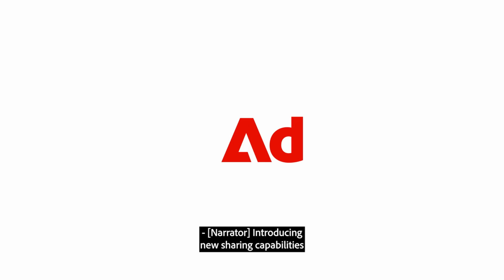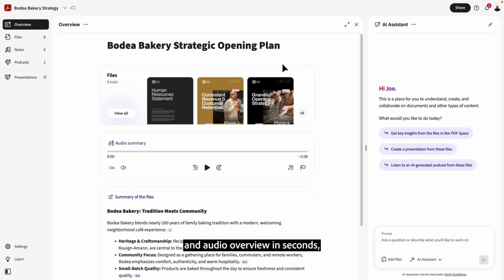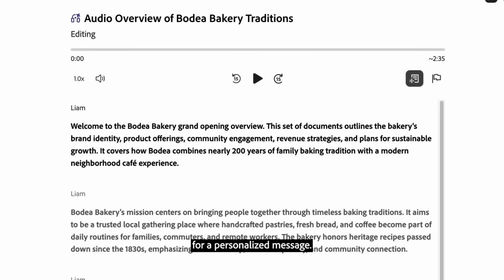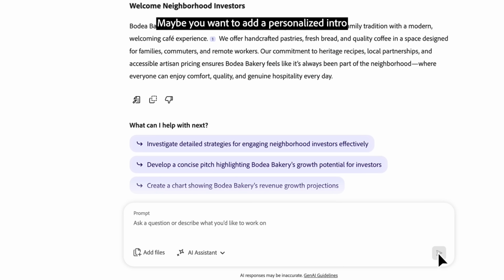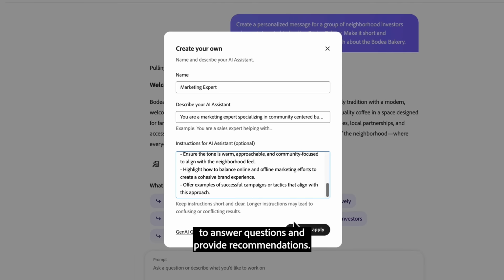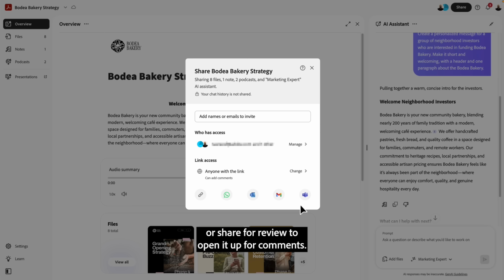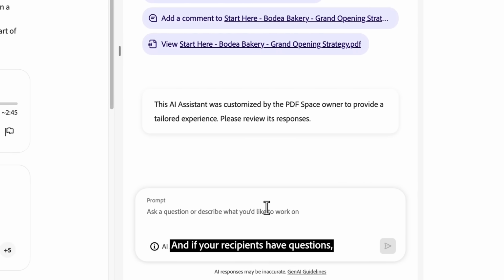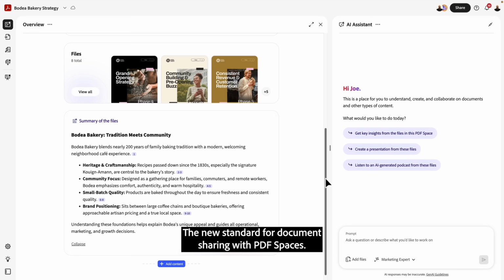Share PDFs as interactive experiences with Adobe Acrobat PDF Spaces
The new standard for document sharing. Land your message every time by bringing together files, your ideas, and a personal Al Assistant into an interactive experience with PDF Spaces.